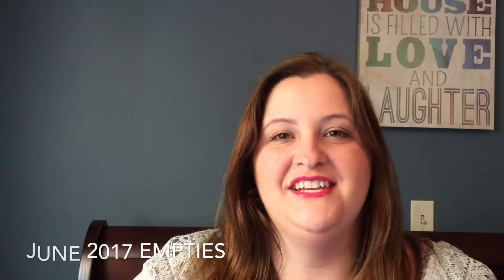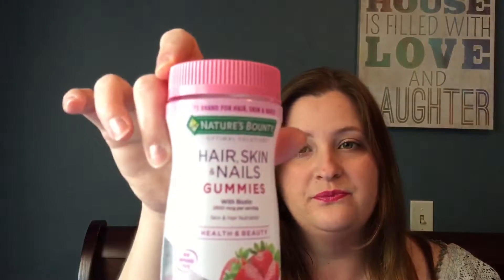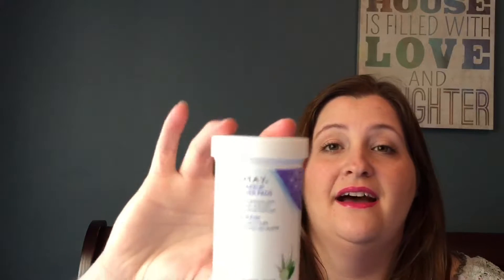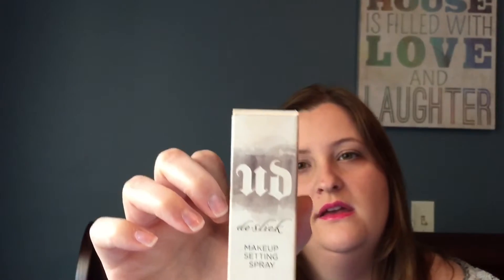June 2017 Beauty Empties | Straight-up No-Nonsense Honesty 😉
Hey, friends!  Today I just wanted to share with you my recent beauty empties, and wanted to give you my unfiltered, no-nonsense opinion about each product!

twitter [mrsangiemarie] 🐦
instagram [mrsangierowe]

twitter [buckeyeetsyshop]
instagram [buckeyebeautiful]